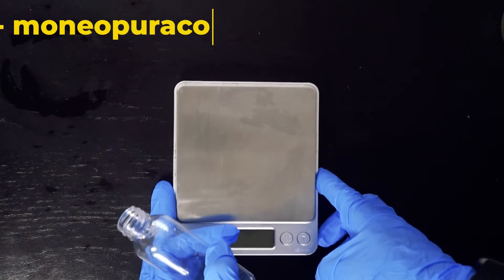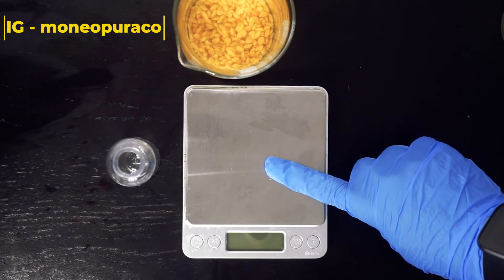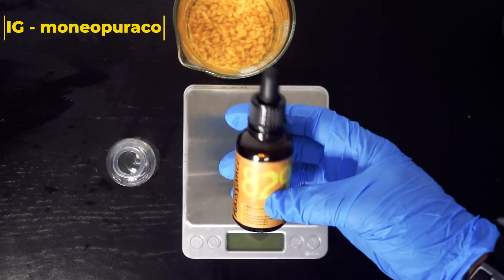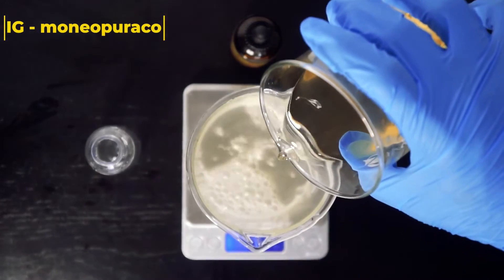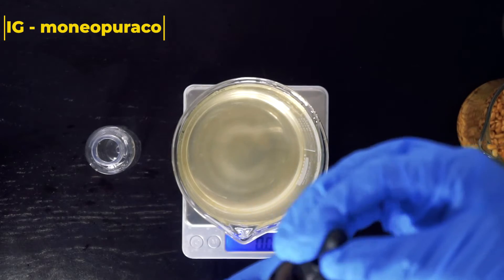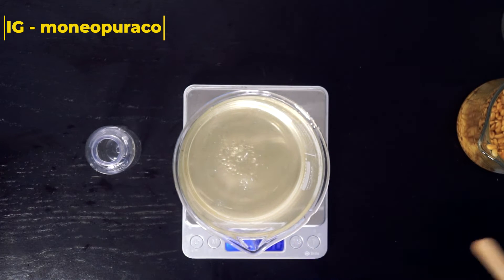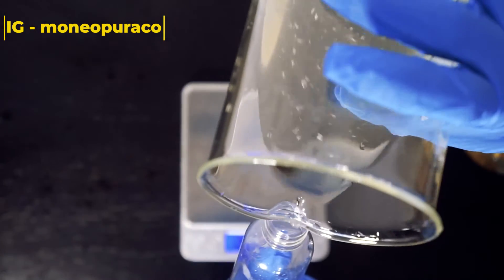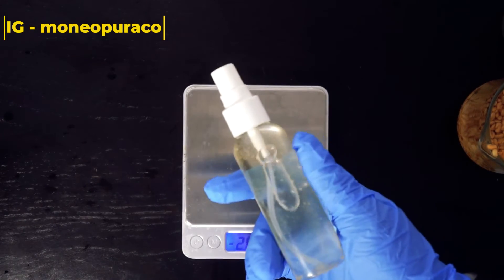HOW TO PRESERVE YOUR HOMEMADE DIY'S- ADDING PRESERVATIVE TO MY 2 INGREDIENT HAIR SPRAY -UK YOUTUBER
Hi Purist,

If you make DIY products at home, here is a simple formula on how to add a preservative. Hopes this helps.

Ingredients in GRAMS

79.2g - Water
0.8g - Preservative

Ingredients in PERCENTS

99% - Water
1% - Preservative Eco

diy naturalhair 4c hair